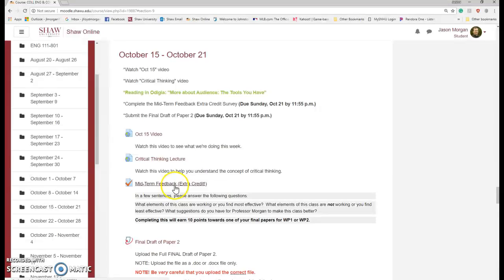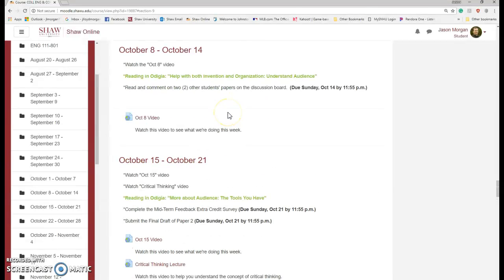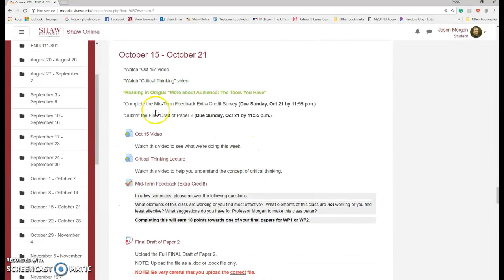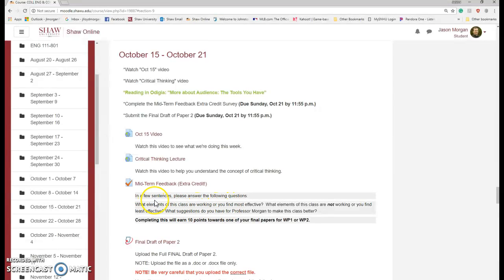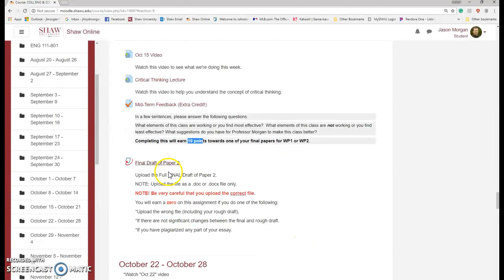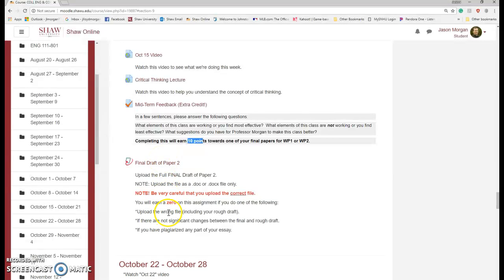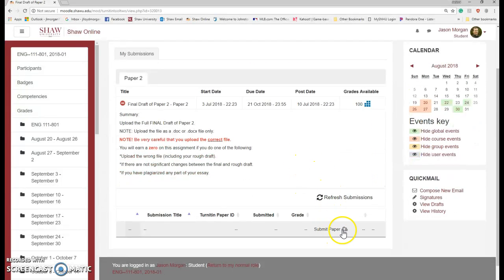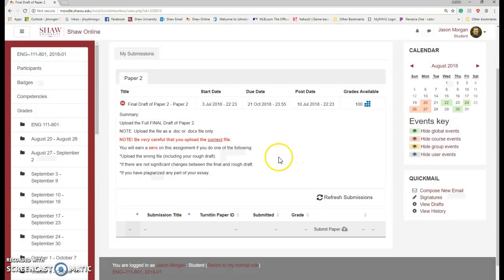ENG 111 Oct 15 F18 Shaw